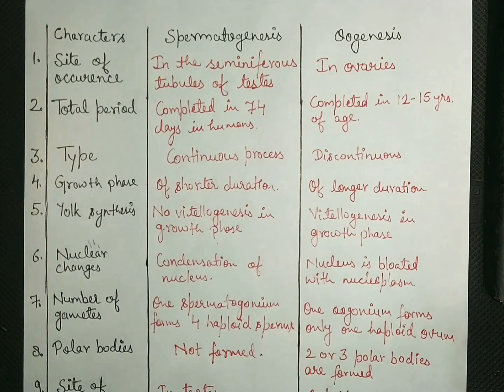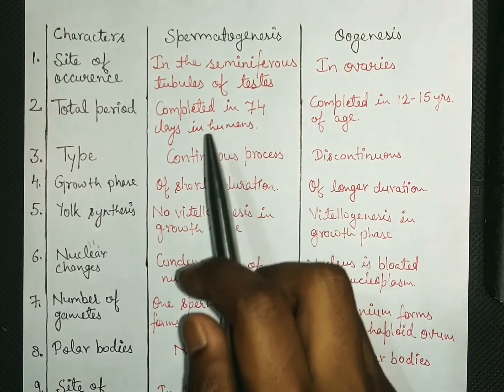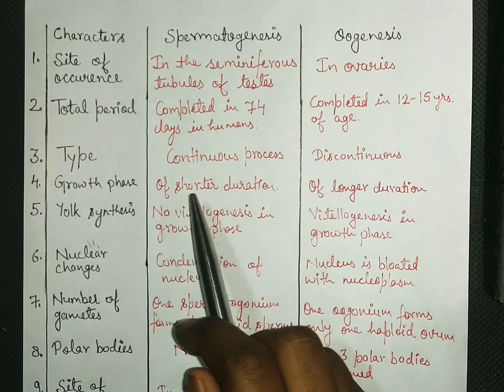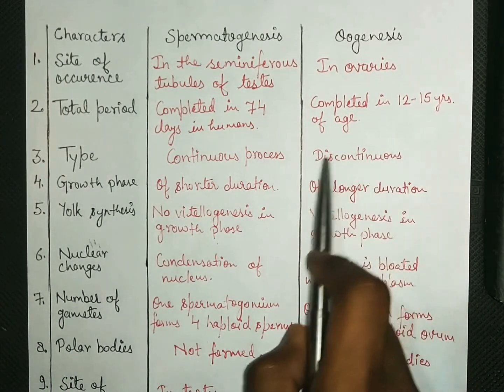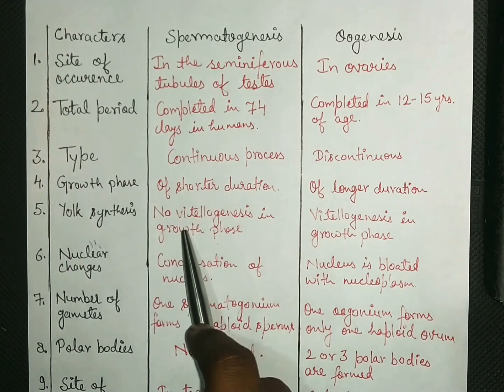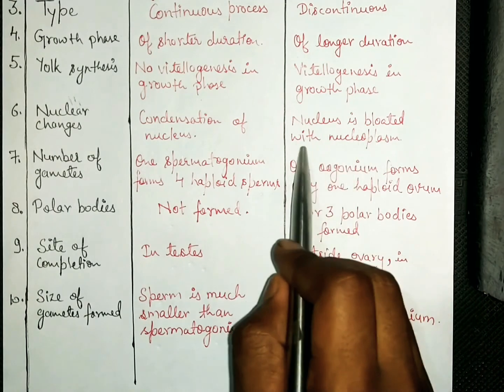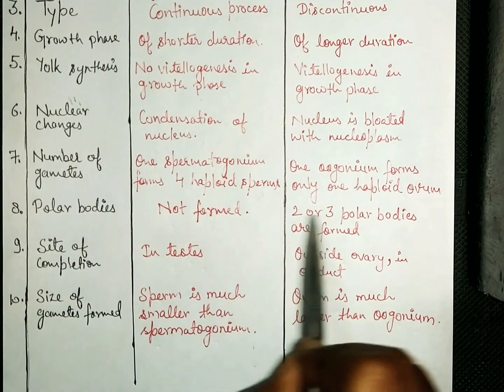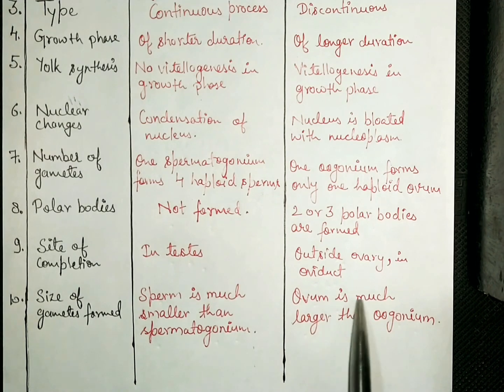Human Reproduction - Differences Between Spermatogenesis And Oogenesis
Comparison between spermatogenesis and oogenesis